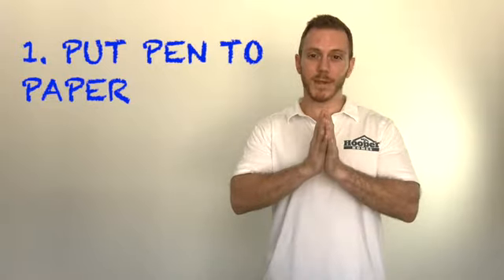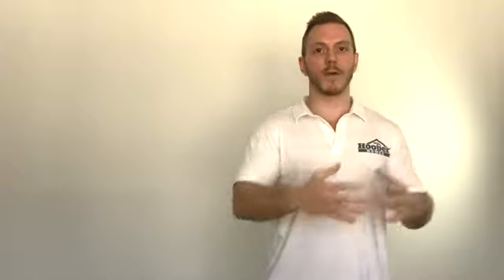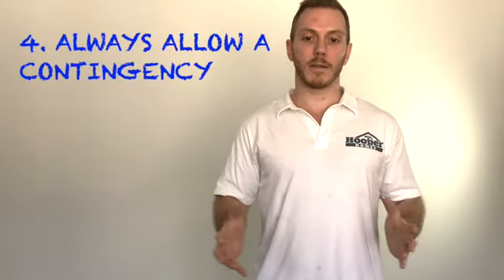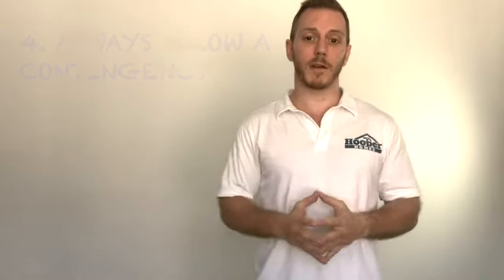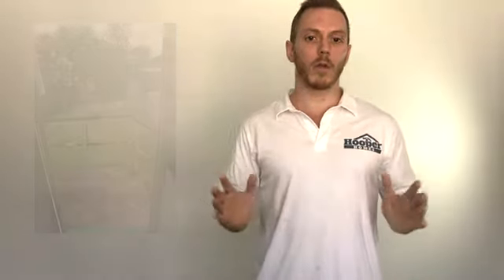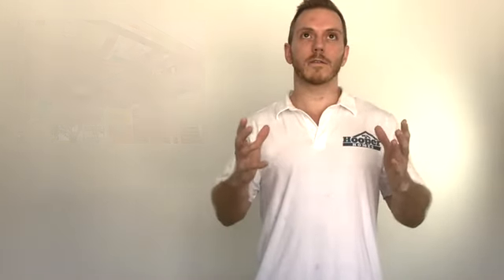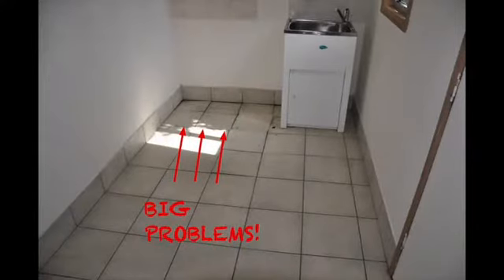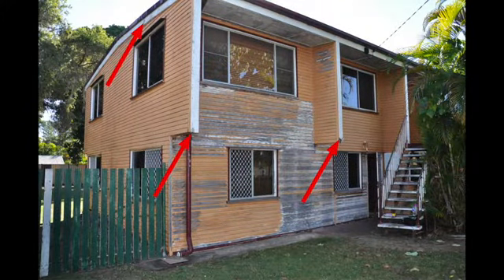SIX TIPS TO HELP YOU FIND YOUR NEXT PROFITABLE PROPERTY PROJECT!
This week we discuss our six must do's when you are looking for your next property project!